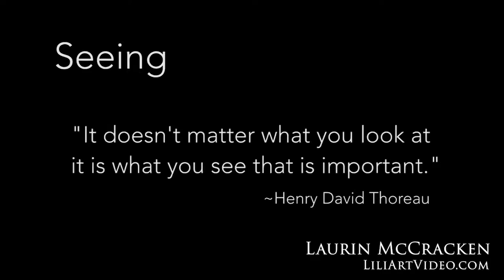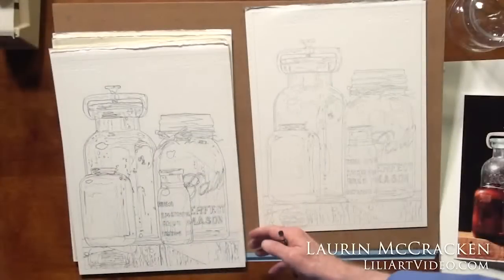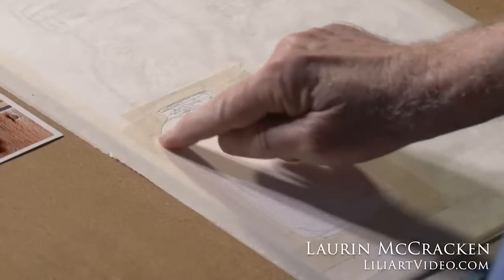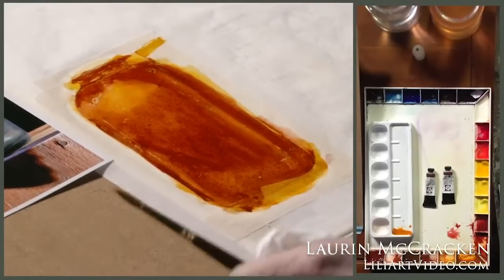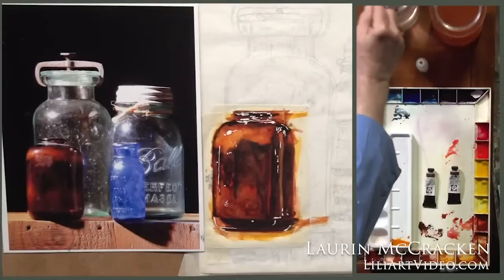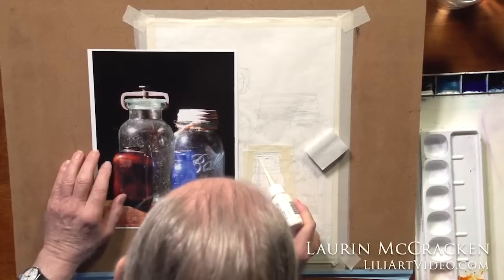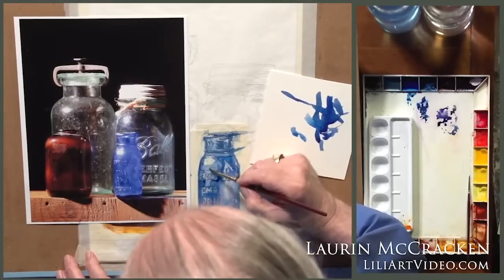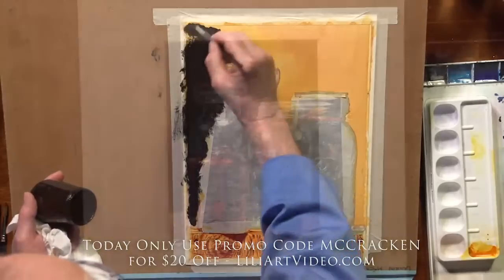Laurin McCracken “Watercolor Realism: Glass and Wood” **FREE WATERCOLOR LESSON VIEWING**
In today’s broadcast, Laurin walks you through every step of his painting process from start to finish. Discover how he attains such a high level of realism and how he achieves his rich, deep black — a hallmark of his award-winning paintings. You’ll be able to apply everything Laurin teaches to any realism subject, not just glass and wood!